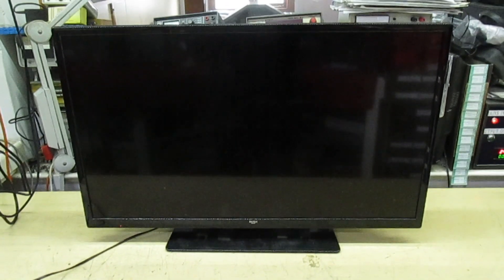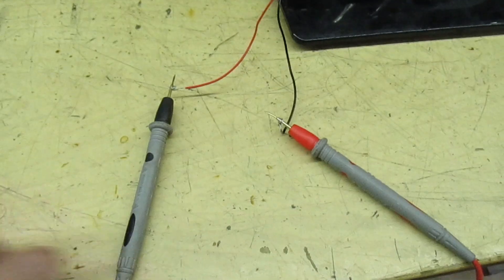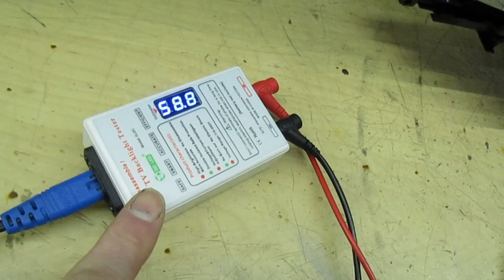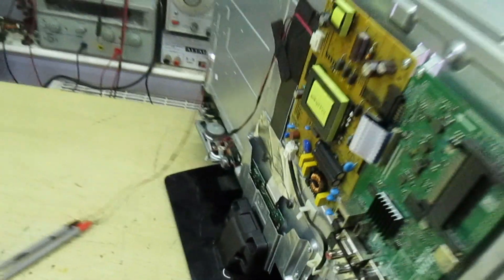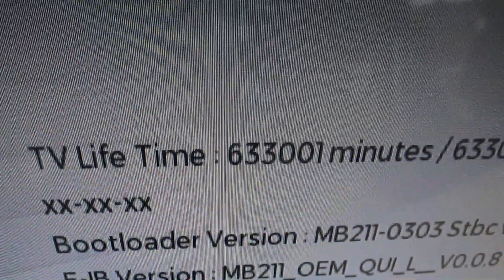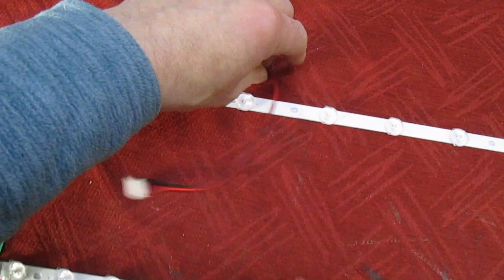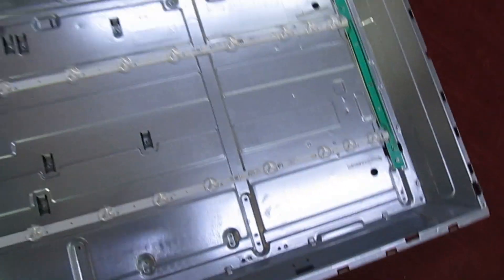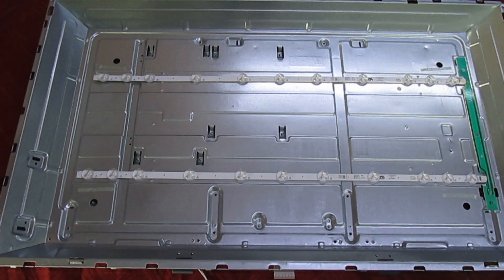How to avoid miss diagnosing LED failure in TV